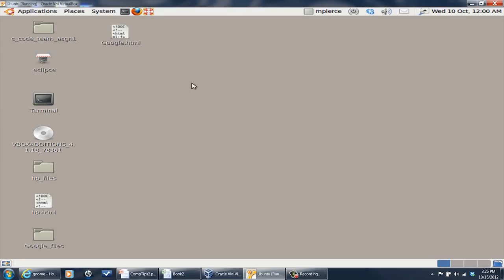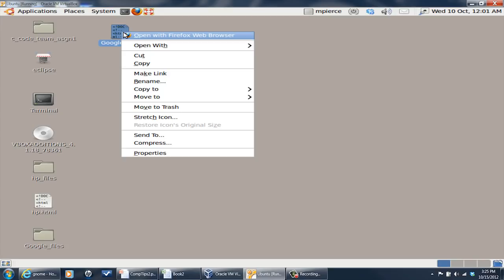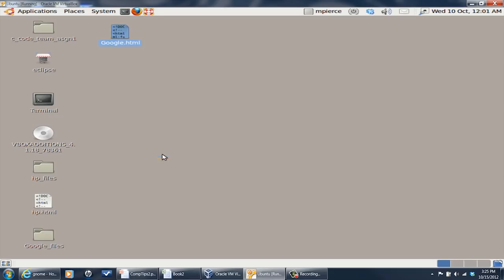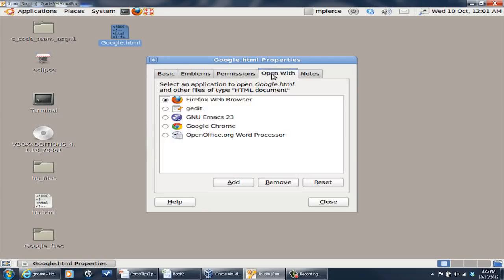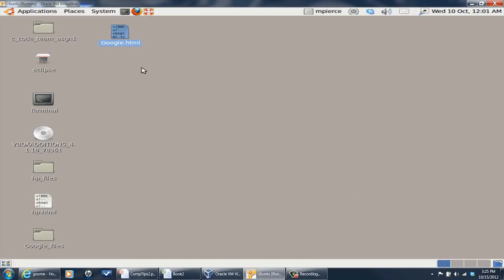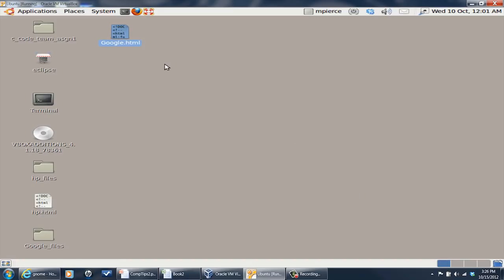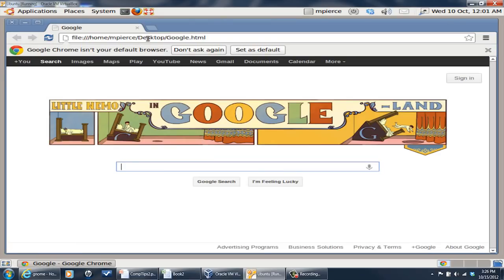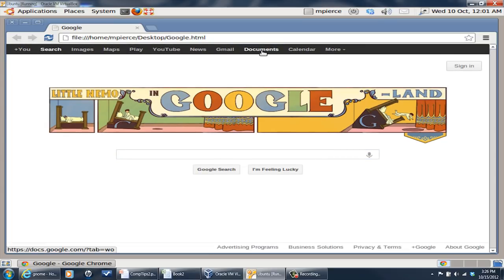Setting Chrome as Default on Ubuntu : Computer Tips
The default Internet browser in the Ubuntu operating system is Mozilla Firefox. Set Chrome as your default Internet browser in Ubuntu with help from a software engineer with broad and extensive experience in this free video clip.

Series Description: There is practically no limit to the number of different ways in which a computer will truly make your life easier. Get tips on how to make the best use out of your computer with help from a software engineer with broad and extensive experience in this free video series.